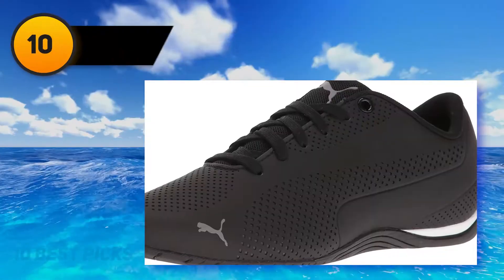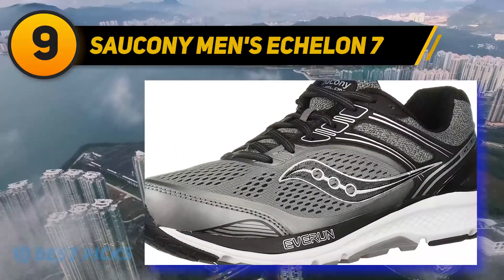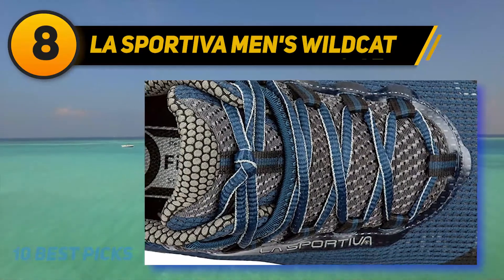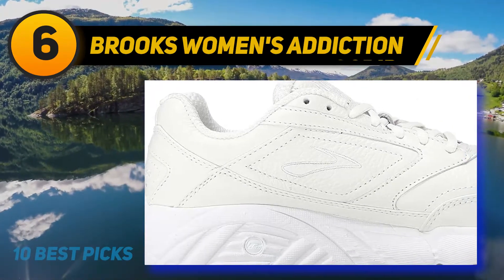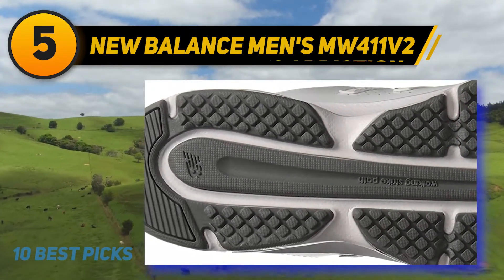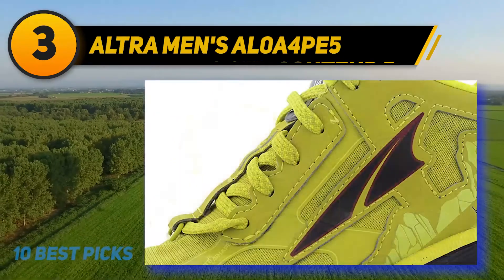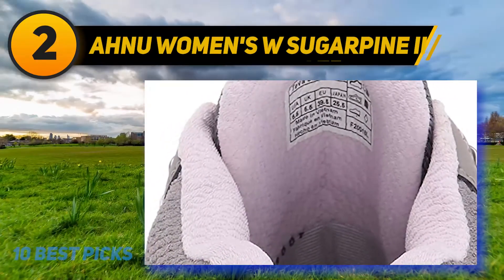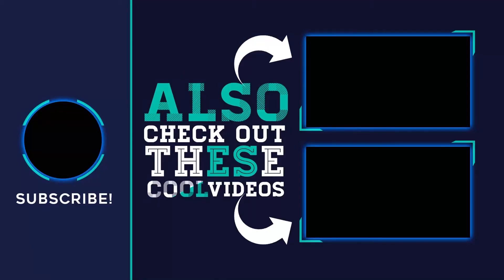Best Walking Shoe in 2023 - Top 10 Best Walking Shoe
Here is the Updated Prices of the Best Walking Shoe in 2023!

Things that we mentioned in this video:
1. Salomon X Ultra 3 - B073D5W4R1
2. Ahnu Women's W Sugarpine II - B07DSD6Q7C
3. ALTRA Men's AL0A4PE5 - B07TM45W4S
4. ASICS Men's Gel Contend 5 - B07FQM9ZBQ
5. New Balance Men's MW411v2 - B00V3ML4MW